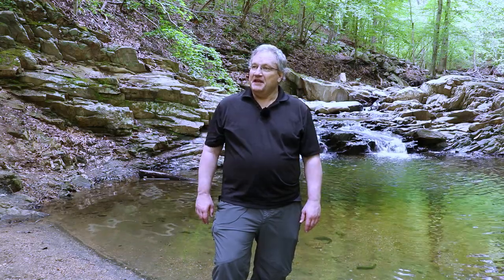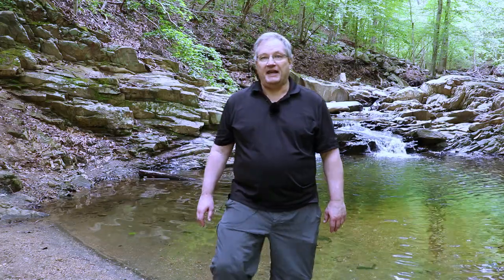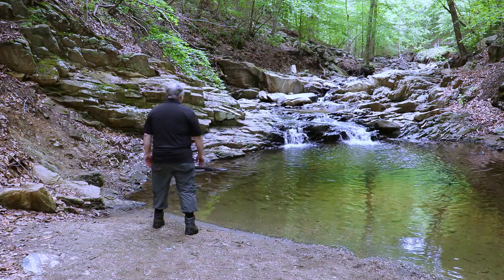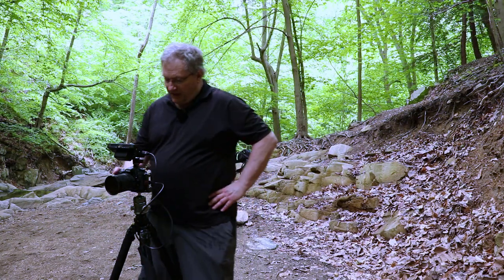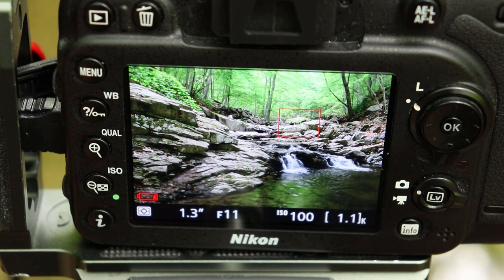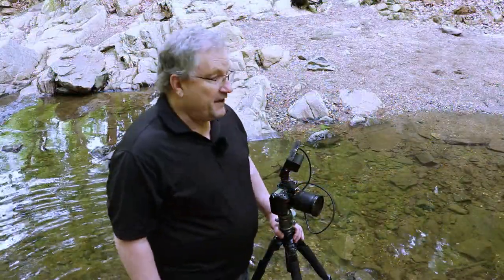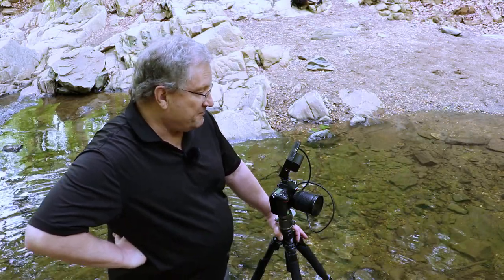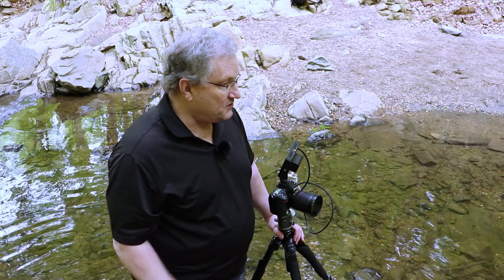Waterfalls of Maryland: Saw Mill Branch, Part 2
In this video, I am continuing my series of photographing Maryland's waterfalls. I am still at Saw Mill Branch located in the Patapsco Valley State Park. I am continuing to capture the cascades in this beautiful area.   Waterfalls come in all sizes and shapes. Each has its characteristics that are worthy of being photographed.

Worked on music: Askelit Solomon and Don Cousteau (sound engineer)